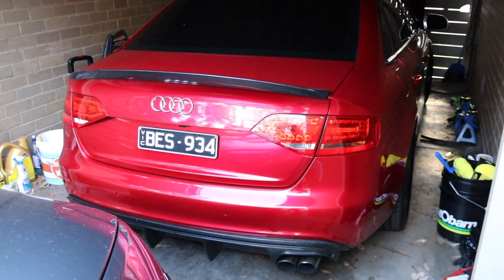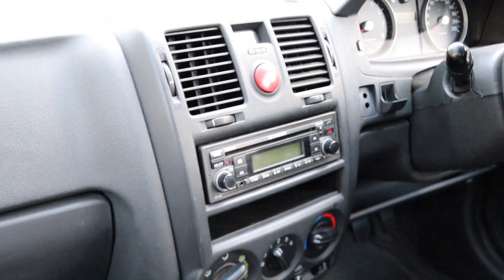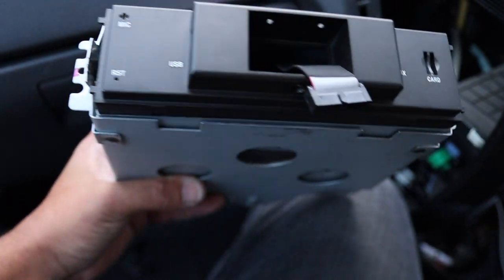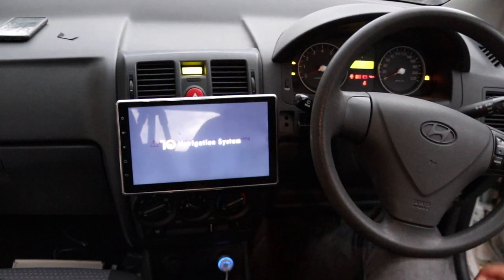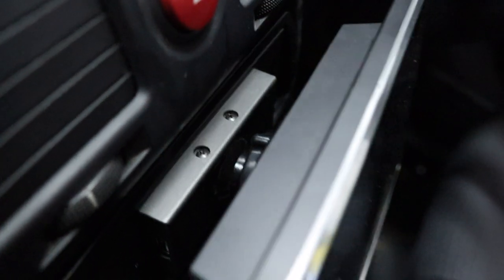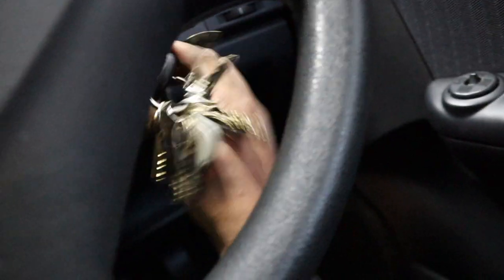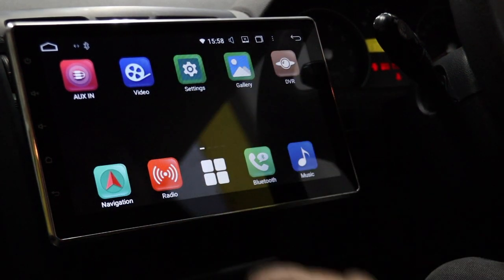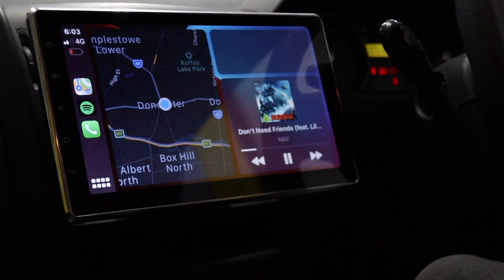10.1" Floating Screen Display (Android Install).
What's up guys! Today we installed our 10.1" Android screen into our work car (Getz).

Super happy with the product so far. All features are working great.